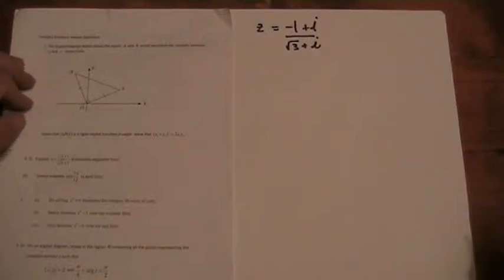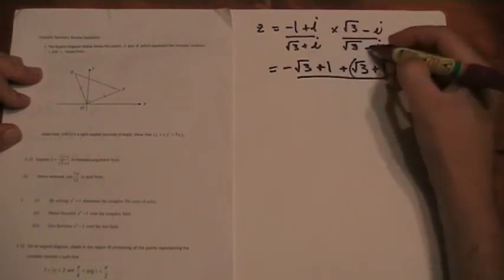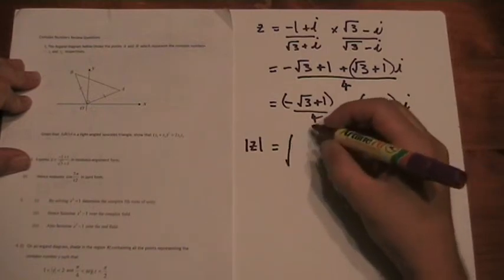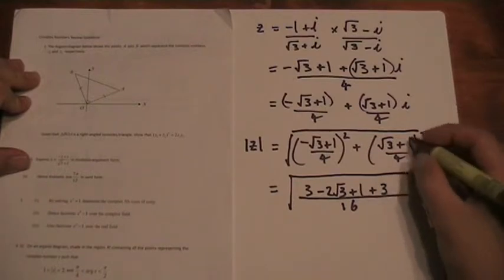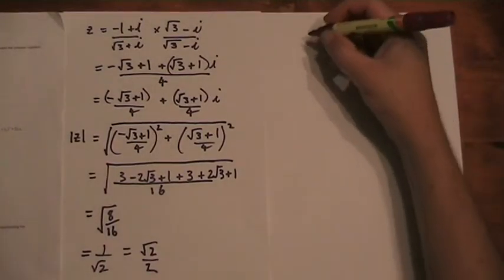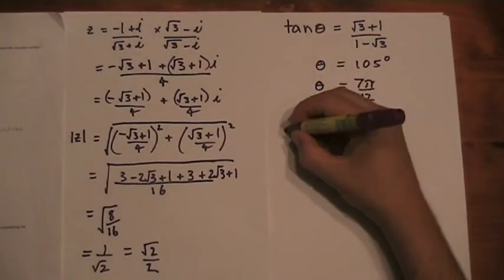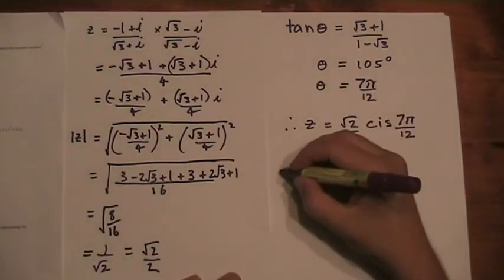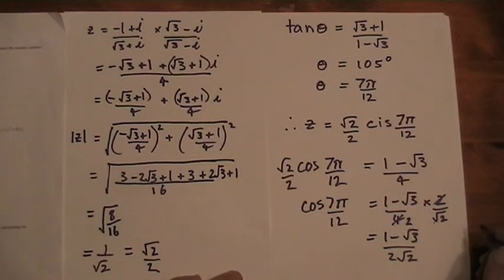Complex numbers Review Questions solutions question 2 2010 11 09 21 31 29